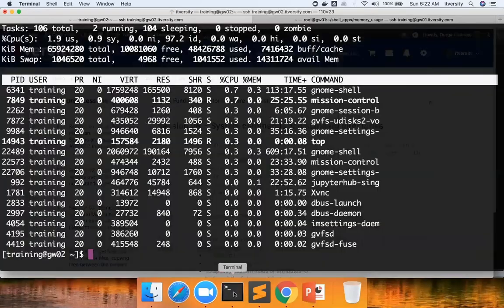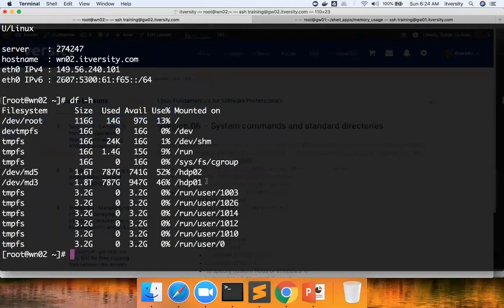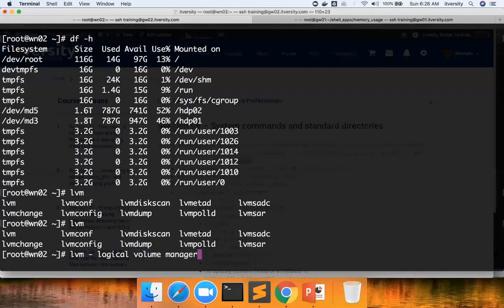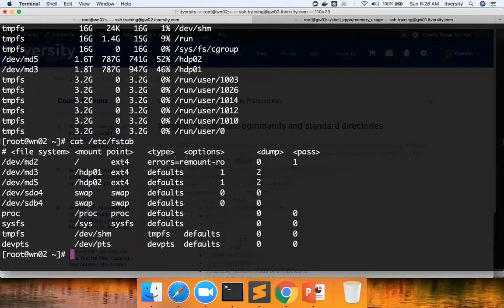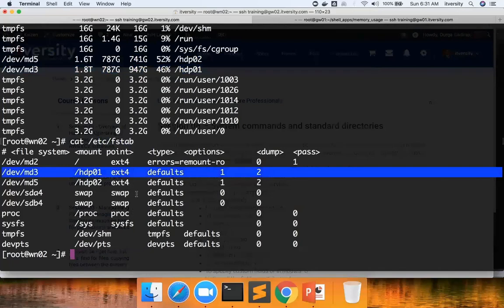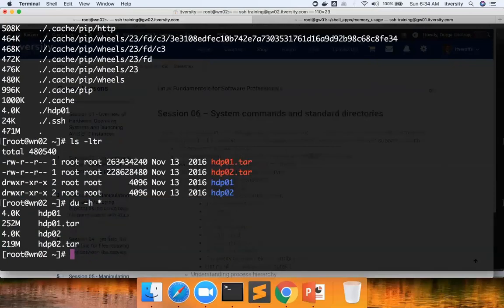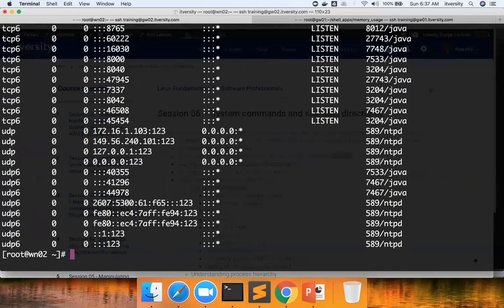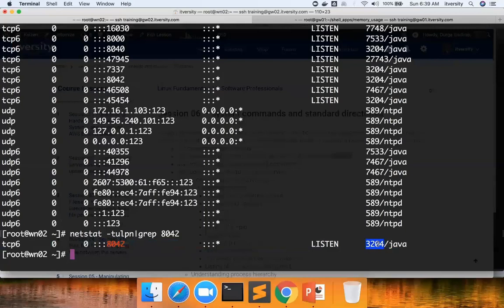Session 06 - System Commands and Standard Directories - 03 Disk Usage and Network Monitoring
LINUX Fundamentals for IT Professionals using Ubuntu 20x.
Linux Commands for day to day usage and basics of Shell Scripting with Case Studies.